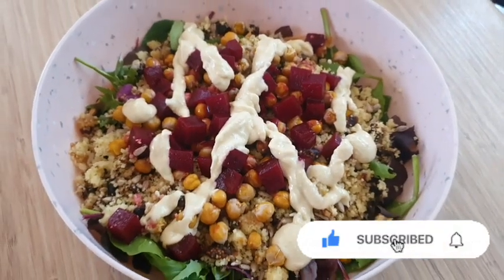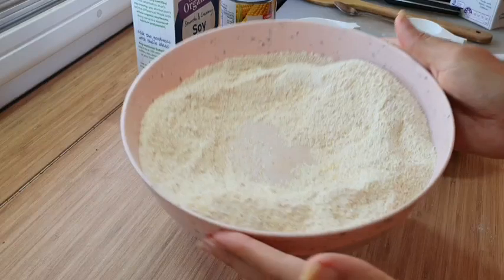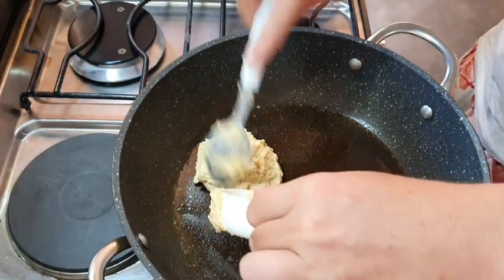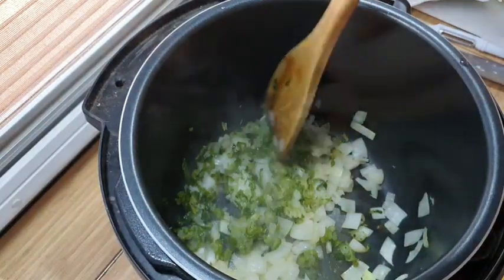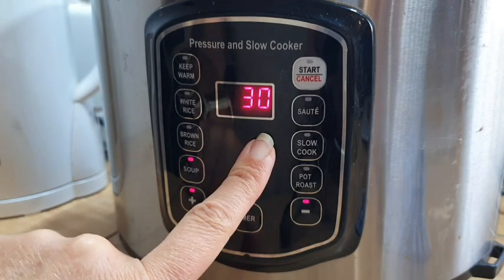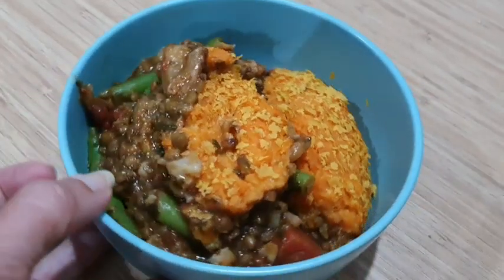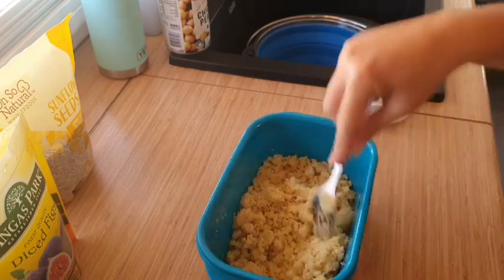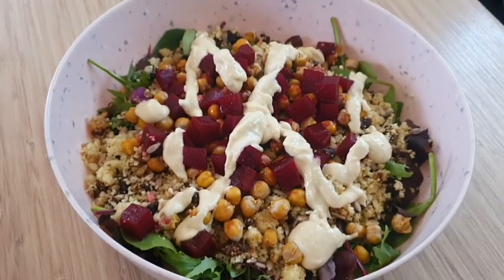What's for dinner?! Use It Up Meal Ideas! Fridge Clean Out | Pantry Challenge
See what I've been cooking up in the caravan this week!

It's time to clean out the fridge, freezer & pantry and Use that food up ... it's  a USE IT UP CHALLENGE!

Check out my previous video for my EASY way to save money in the kitchen:

Are you all about that budgetlife? If so, we should totally hang out!